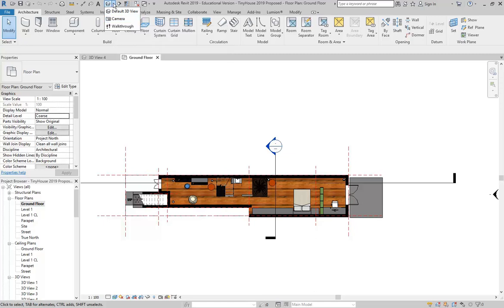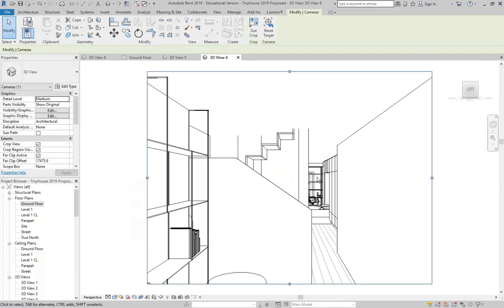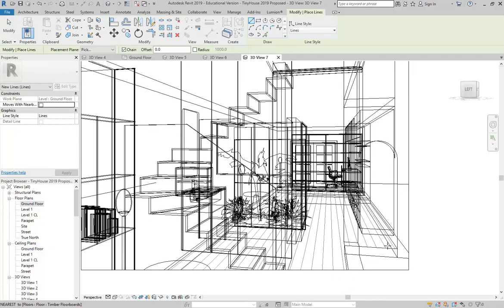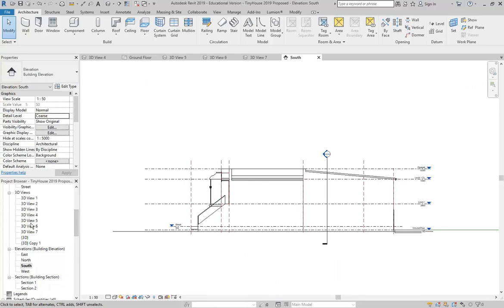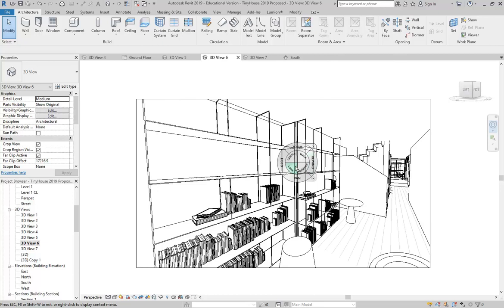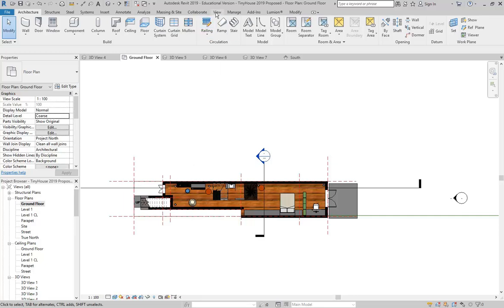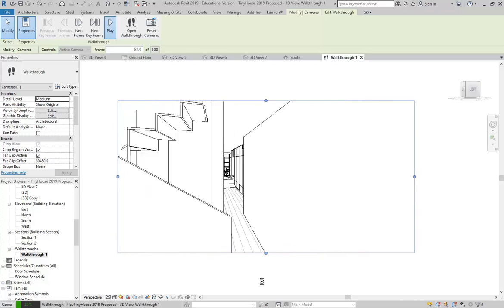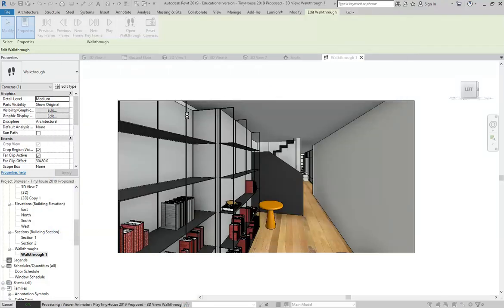Revit Tiny Terrace 11 Perspective Views